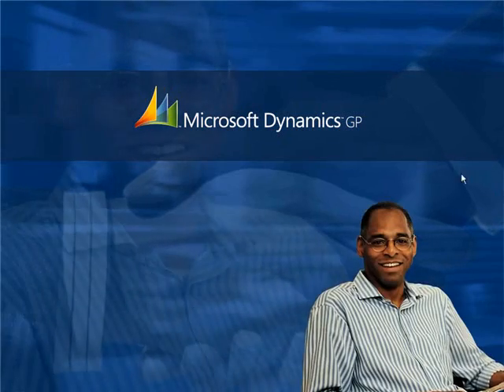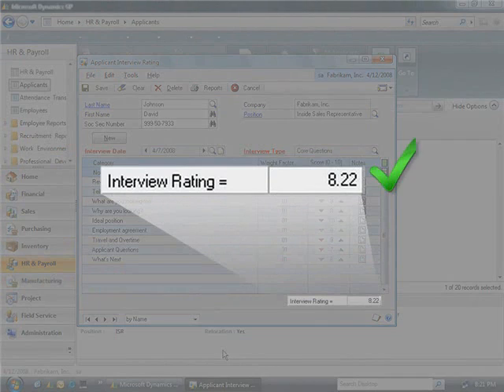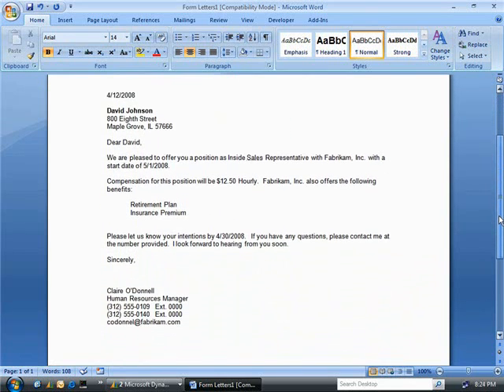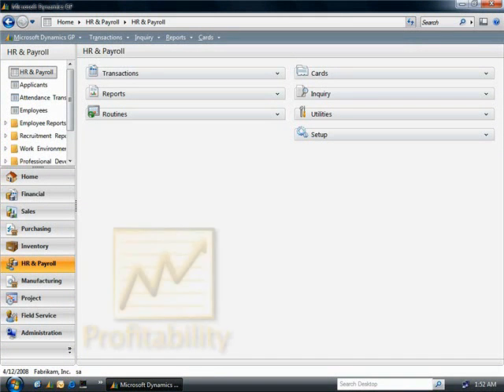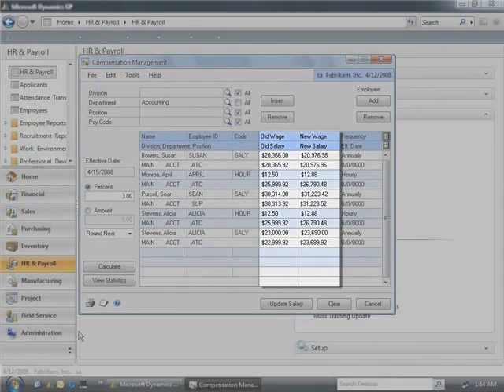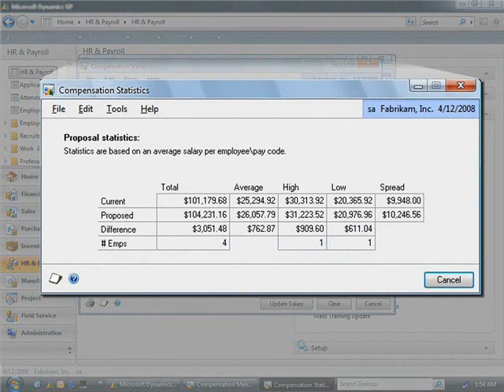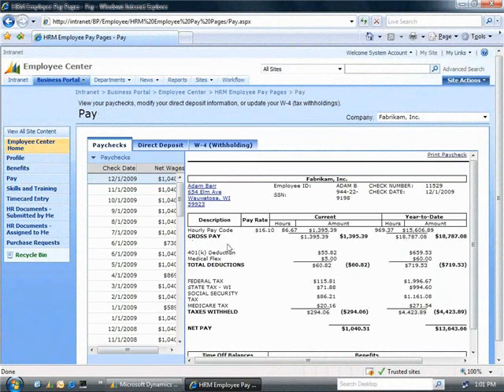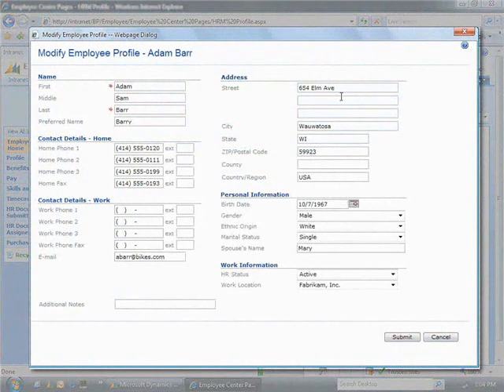Microsoft Dynamics GP Human Resources / Payroll Demo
Dynamics GP works well with other Microsoft Office applications, like Word and Excel. Learn how proper hiring practices can be followed every time, allowing you to gain control over your hiring process. Track and manage changes in payroll, including employee pay increases. Harness the power of the information within your business by working smarter and building consistency in your business practices.